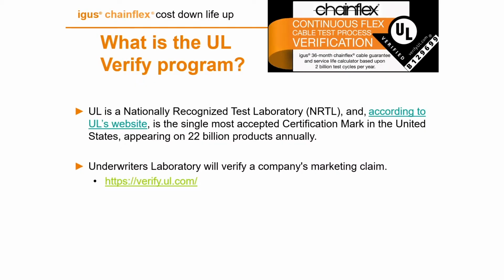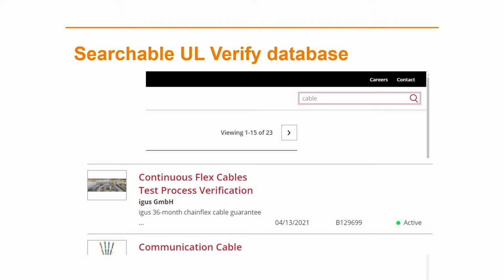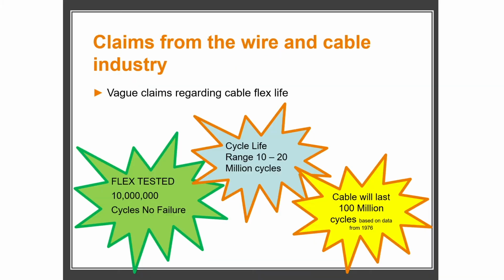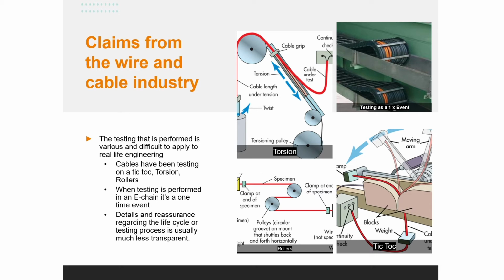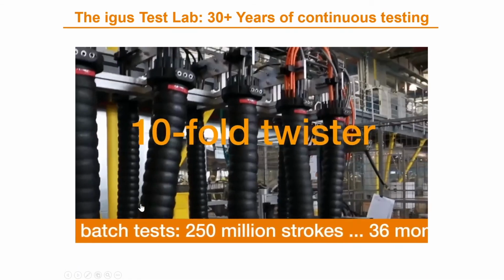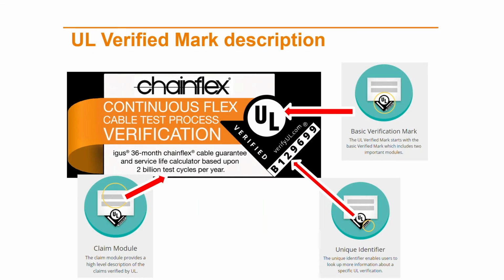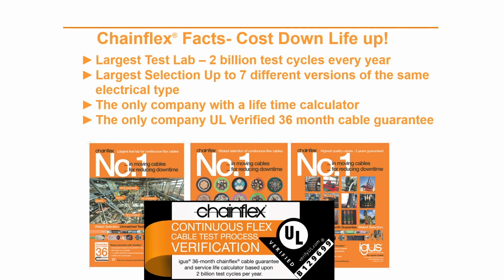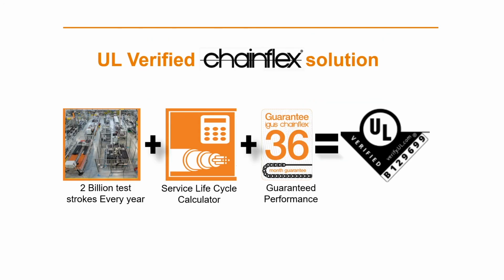chainflex® - UL Verified 36 Month Guarantee Webinar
Our 36-month guarantee and lifetime calculation for our chainflex® flexible cables are now UL Verified! But what does that mean and how did it happen? Watch as chainflex® Product Manager Don Nester explains.